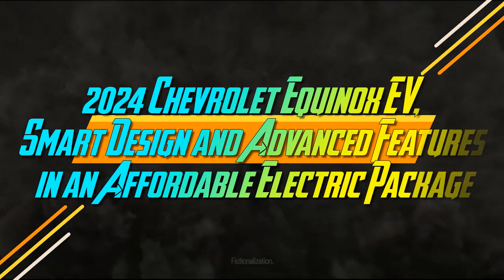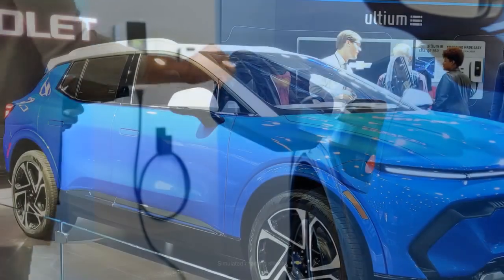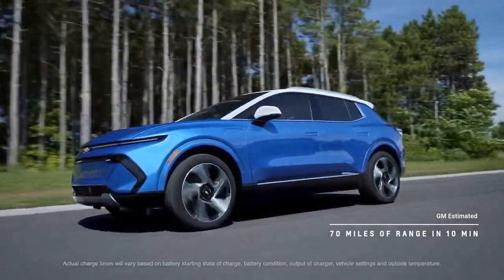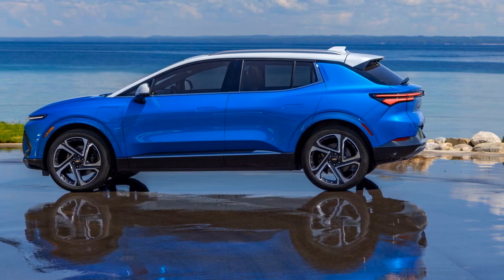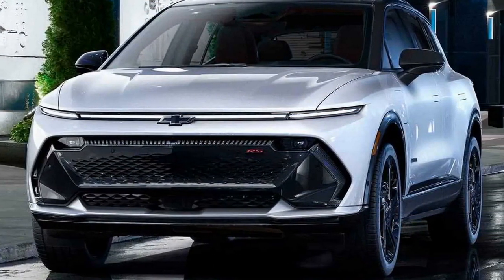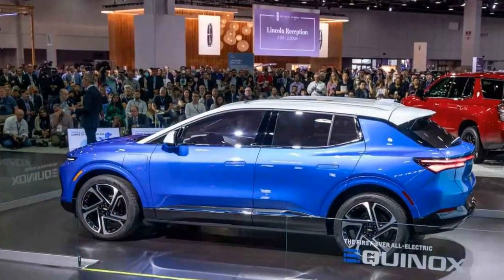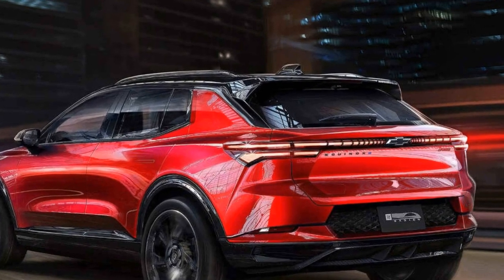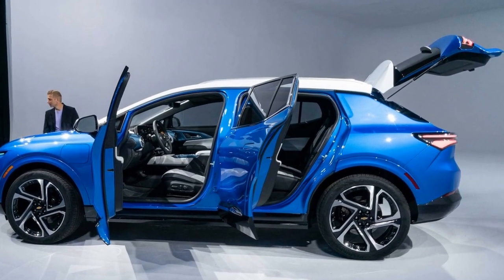2024 Chevrolet Equinox EV, Smart Design and Advanced Features in an Affordable Electric Package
2024 Chevrolet Equinox EV, Smart Design and Advanced Features in an Affordable Electric Package

1. We use trusted media sources in loading news and narrative content that we provide, in order to maintain accuracy and facts. We also include sources as references. please visit the sites we provide for more in-depth information related to the information or discussion we raise.

2. The material we use in making this video, is free and non-copyrighted content, or Creative Commons content, with fair use of content. If there is a problem or material that we use in the video in this channel, or there is a discussion about future business.